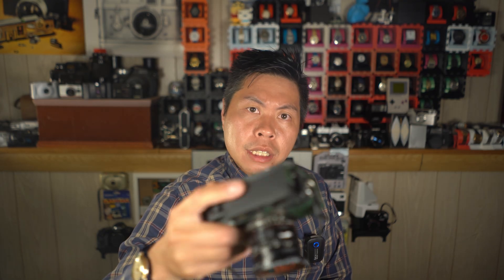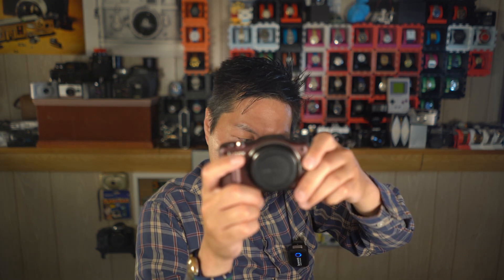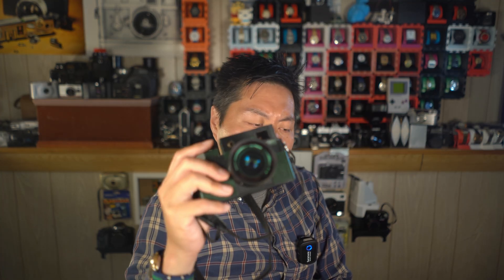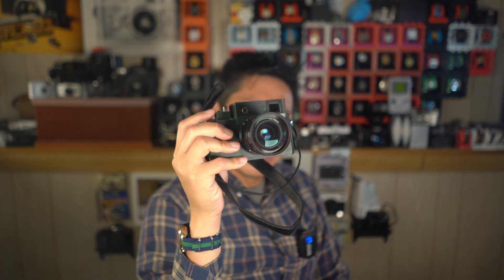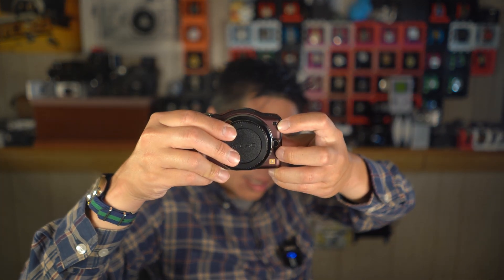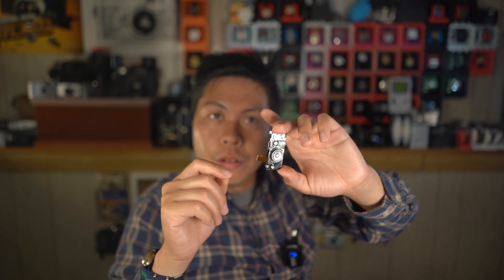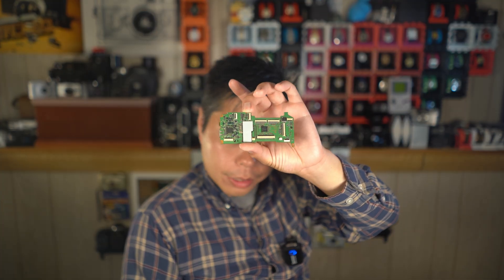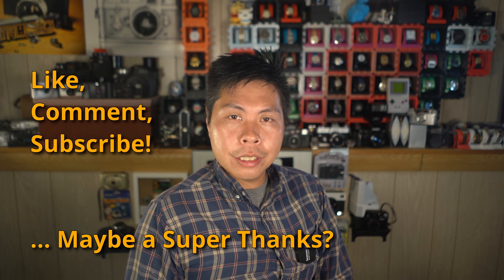Why I Keep Un-Aliving Panasonic GF3s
This video was originally very long and even more pedantic so I have tried my best to keep it to the barest amount required to convey my reasoning for using the GF3. In short it's a very simple camera, and that makes it ideal for DIYing.

Chapters
00:00 - Intro
01:41 - What I disliked about it stock made it great for DIY
05:50 - Small touches in the GF3 Design Made Things A Delight
10:45 - Conclusion

Video was shot on the A7 III using the Sony 28mm F2 with a Blink 500 Wireless Lav.

Thumbnail was shot on the A99 with 50mm Macro